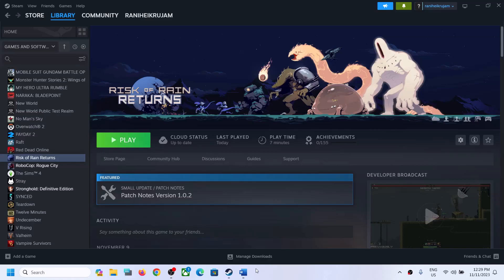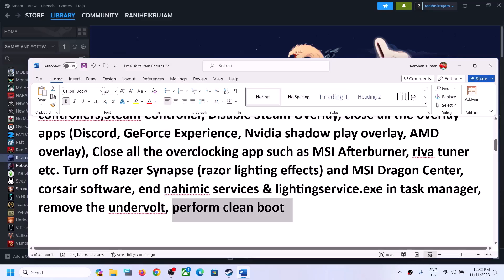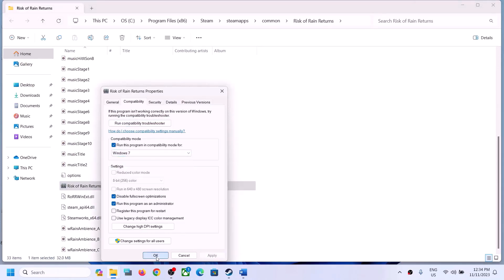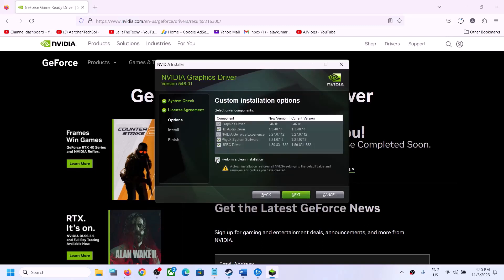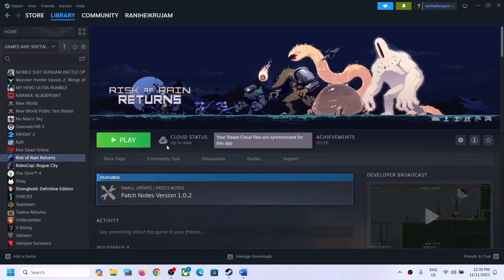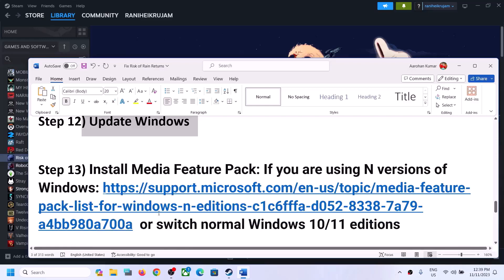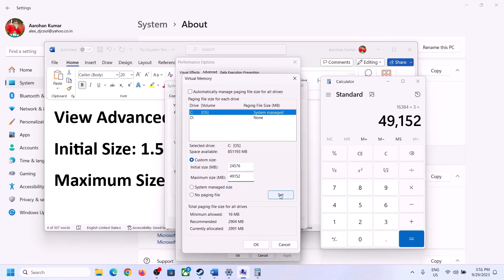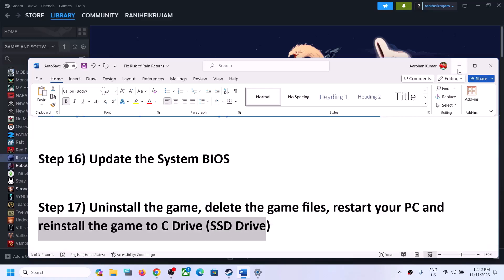Fix Risk of Rain Returns Not Launching, Error Code, Crashing, Freezing & Fatal Error On PC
Fix Risk of Rain Returns Error on launch/Error when starting game,Fix Risk of Rain Returns Crash To Desktop CTD,Fix Risk of Rain Returns Fatal error,Fix Risk of Rain Returns Crashing & Freezing
Step 2) Unplug hotas, wheel, pedals, mouse(ASUS ROG Pugio II/ROG Chakram Core) , Razer Tartarus,unplug raphnet N64 adapter,unplug fanatec shifter,unplug vr devices,unplug Clone Hero Guitar,unplug Wooting keyboard, disconnect all the additional USB adapter connected to PC, Disconnect multiple monitors, disconnect additional joystick, controllers,Steam Controller, Disable Steam Overlay, close all the overlay apps (Discord, GeForce Experience, Nvidia shadow play overlay, AMD overlay), Close all the overclocking app such as MSI Afterburner, riva tuner etc. Turn off Razer Synapse (razor lighting effects) and MSI Dragon Center, corsair software, end nahimic services & lightingservice.exe in task manager, remove the undervolt, perform clean boot
Step 3) Allow Sound Output
Step 4) Disable external HID devices showing in device manager
Step 9) Allow the game exe file to your antivirus program/Windows Security